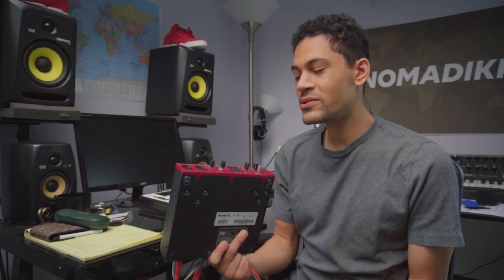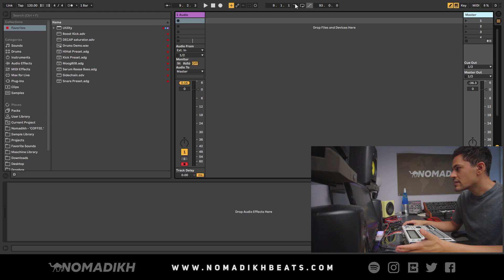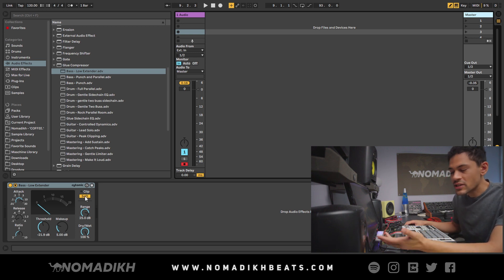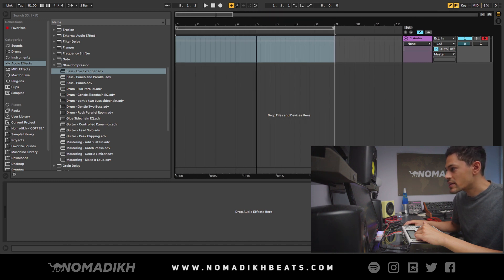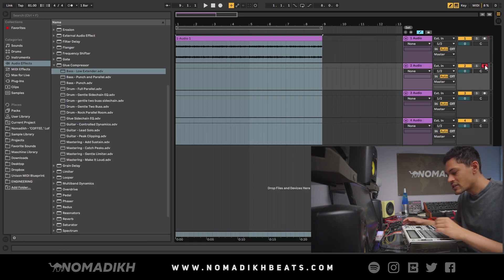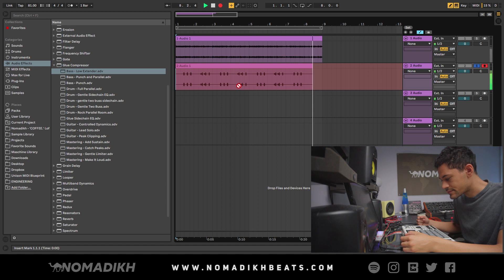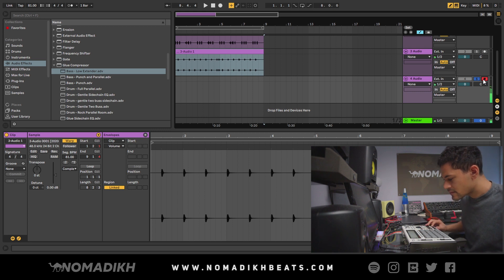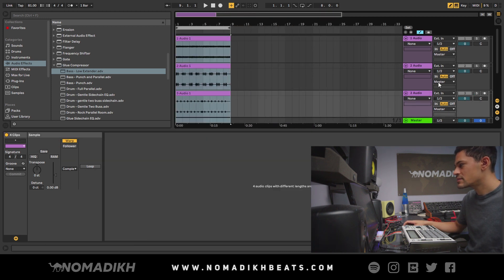How to Record Your MPC Into Ableton Live (2020 Update)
This video is an update to "How to Record Your MPC (Into Ableton Live)," a tutorial I put out in 2015. There were a few things I didn't talk about back then. In this update I share an easy tracking out process with Ableton Live 10. This method applies to any non-software based MPC (MPC 2000XL, MPC 1000, MPC 2500, MPC 500, MPC 4000, etc). The modern version of the audio interface in this video is linked below.

1/4 cables I was using

Check back every Wednesday for a new episode!

MY GEAR:
Video mic
Main monitors
Alternate monitors
Secret weapon monitors
Audio interface